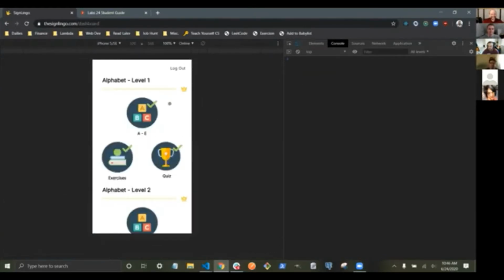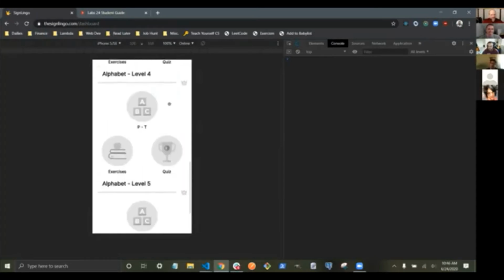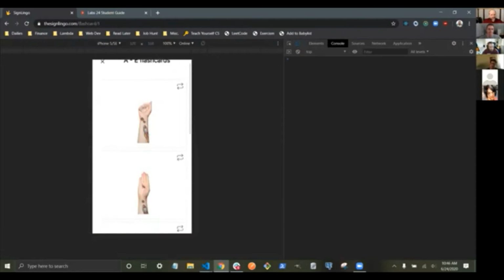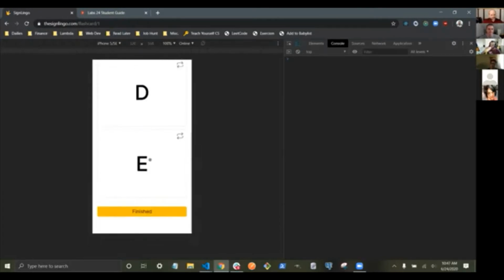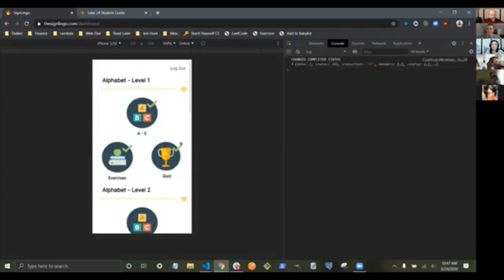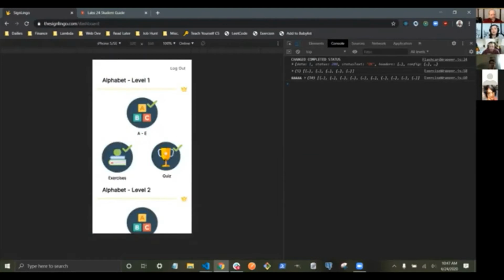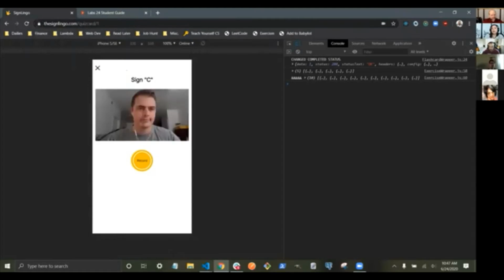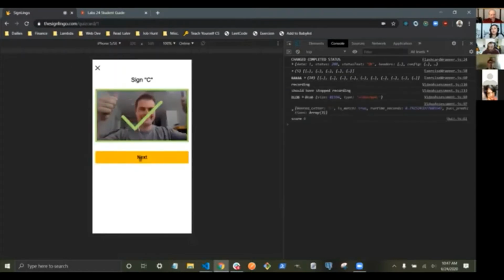Lambda School Labs presentation of Sign Lingo project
Sign Lingo is an app where people can learn American sign language. Traditional methods for learning ASL are dated, or locked behind a paywall. We need more free, easy and fun ways to learn American Sign Language.